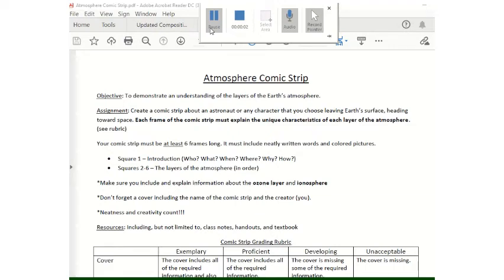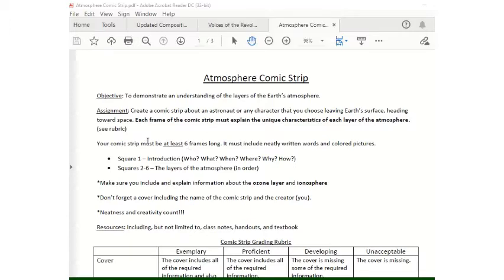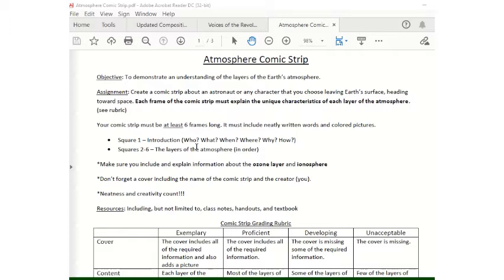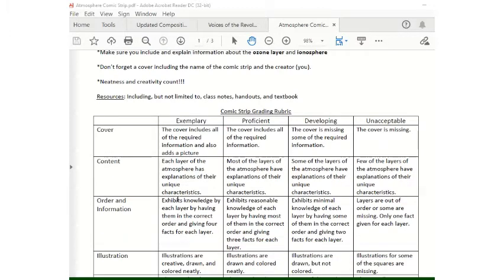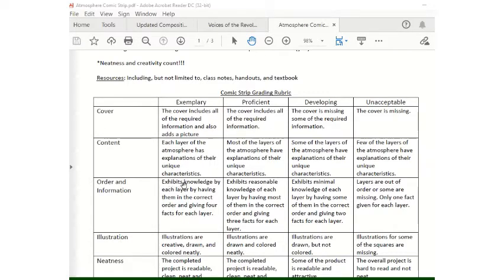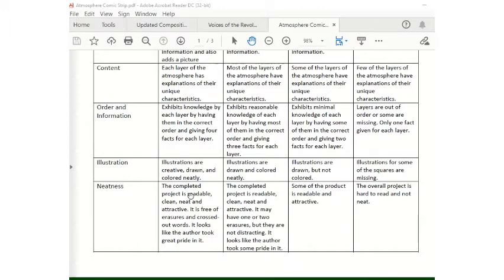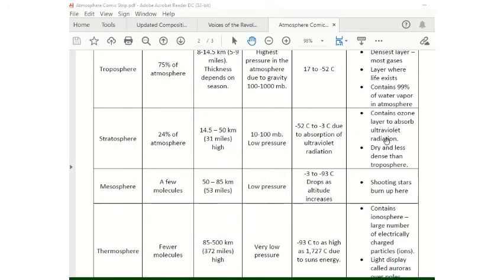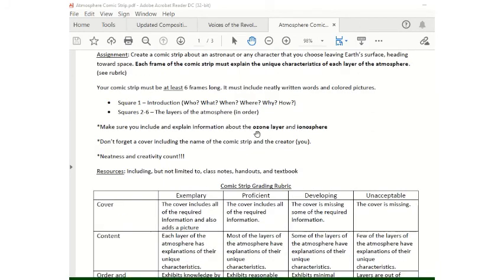Comic Strip Directions